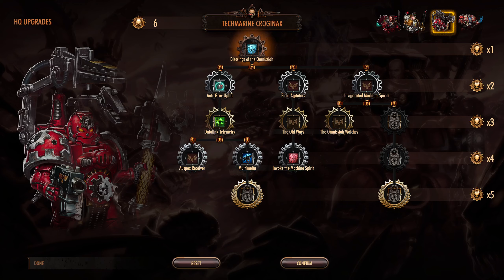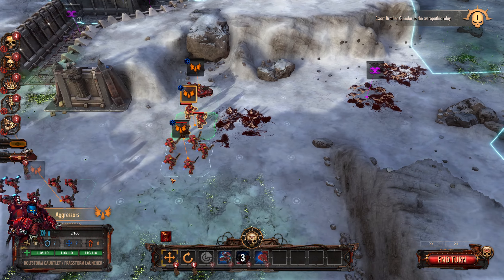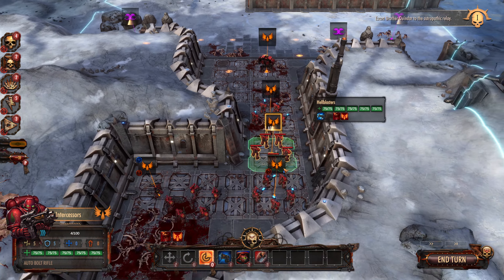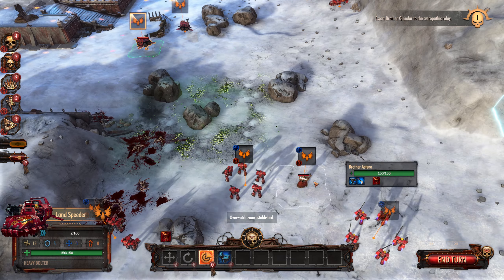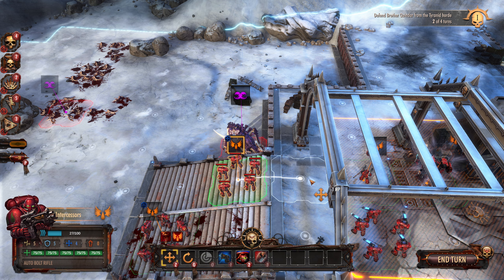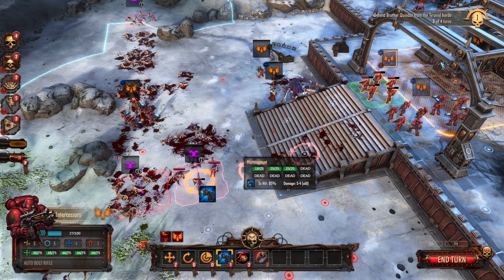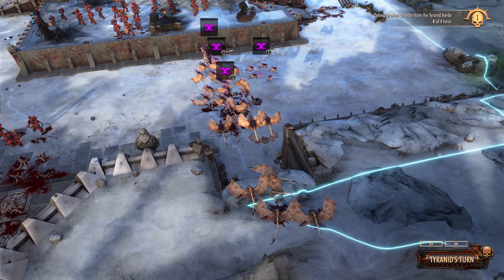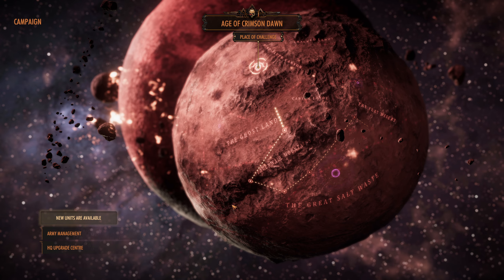Maybe Don't Get In A Dreadnought's Way if You're Squishy | Warhammer 40,000 Battlesector #5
Our dreadnought proves its mettle against hordes of Tyranids, and it doesn't necessarily go all that well for the squishy, fleshy bits of the Tyranid horde.